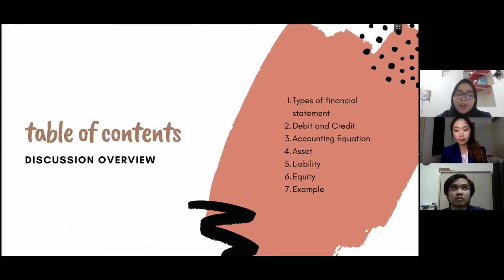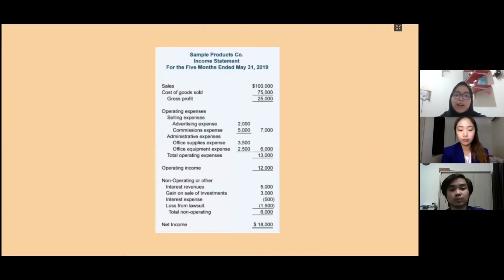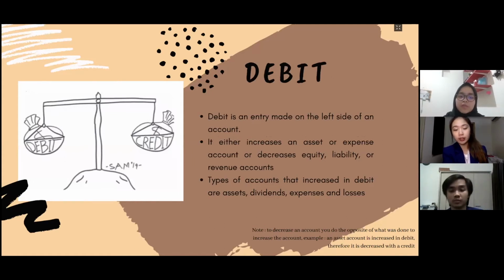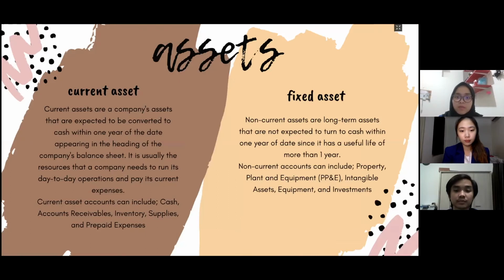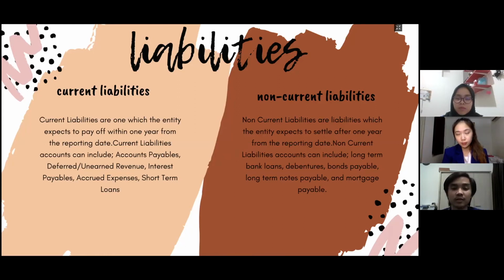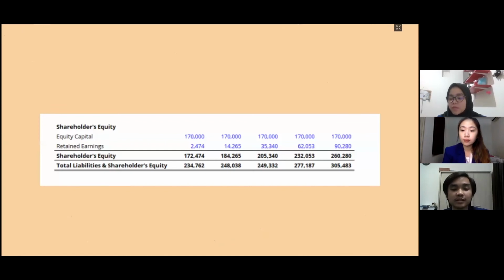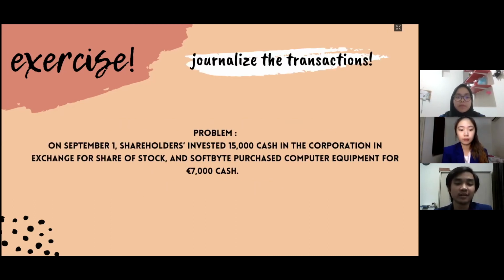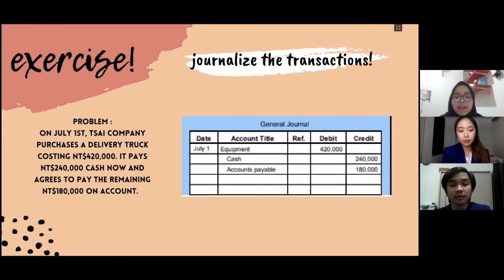Accounting is easy! Let's learn about the basics of accounting in less than 10 minutes!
We hope this video could help you in understanding the basics of accounting. Enjoy!